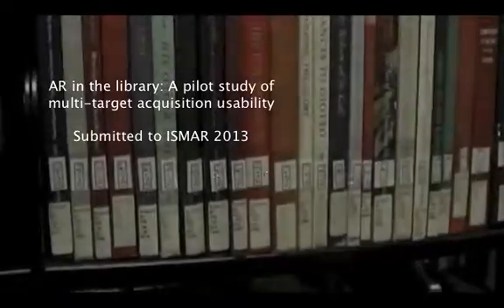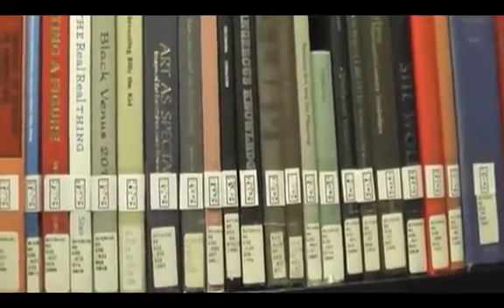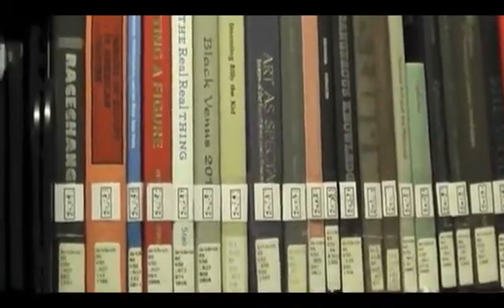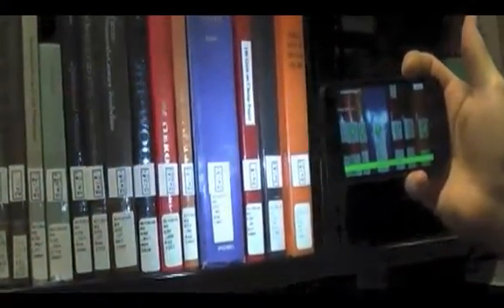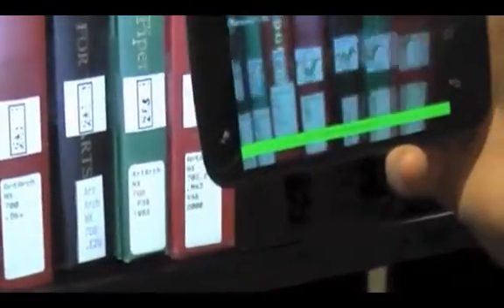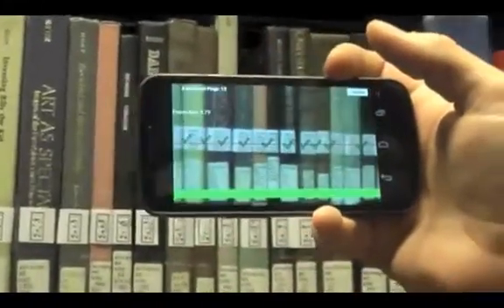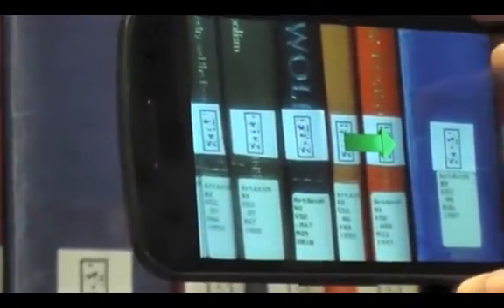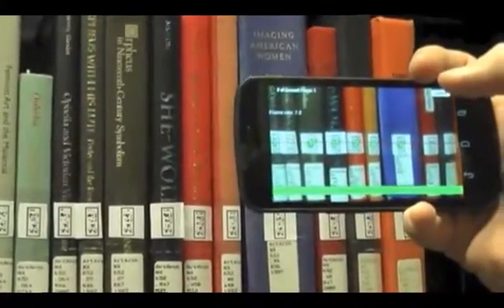ShelvAR - ISMAR 2013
The video to go with our ISMAR 2013 poster. for more info.